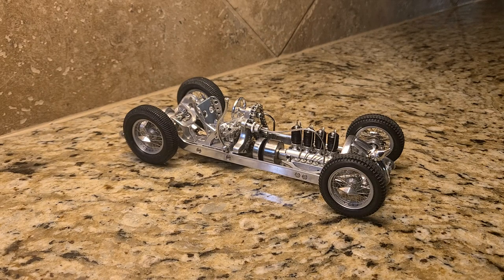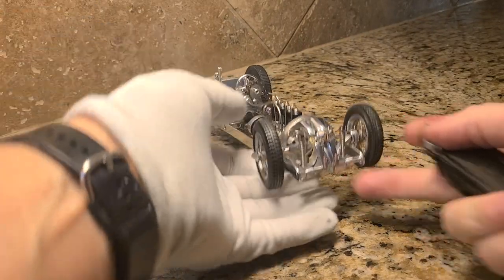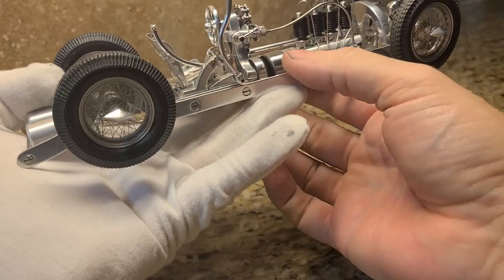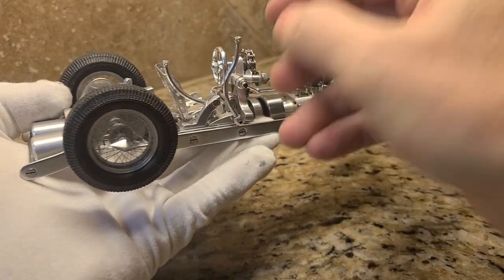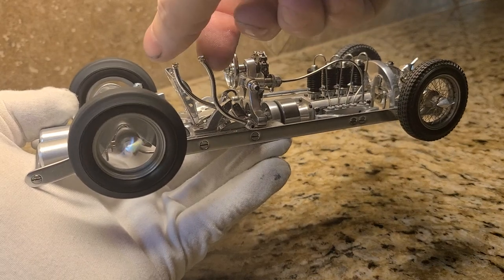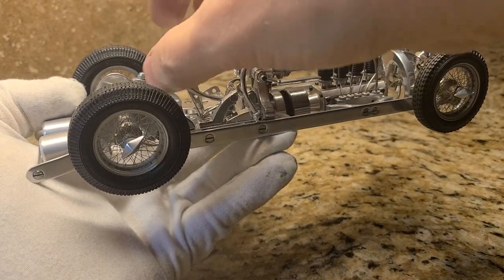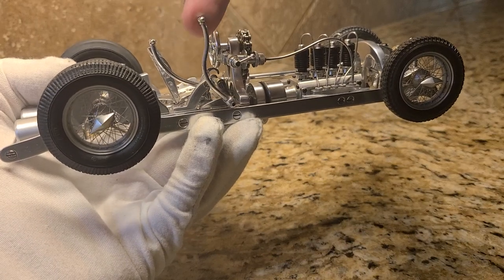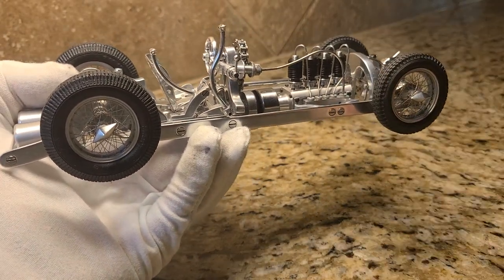Running after redesigned rear end! Gasparin CO2 Airplane Engine Tether Car!